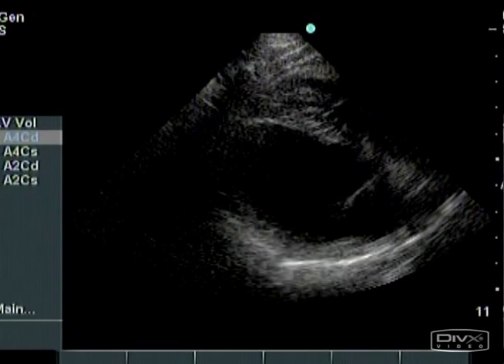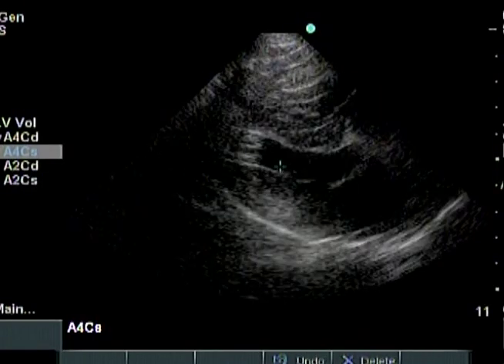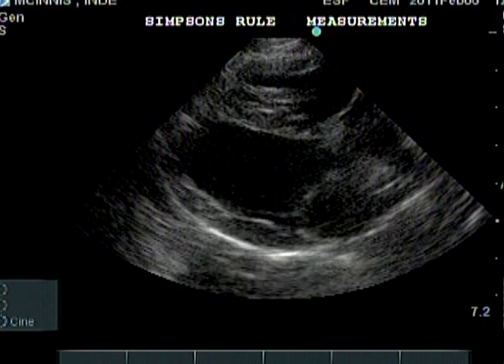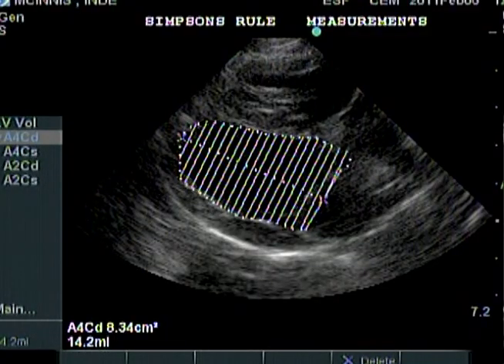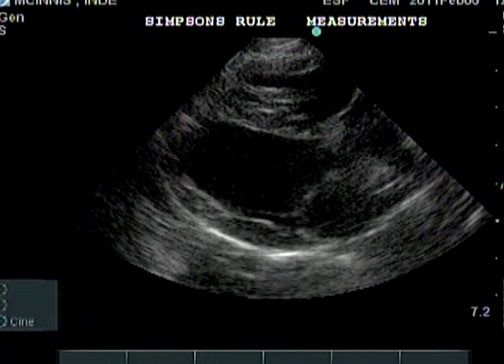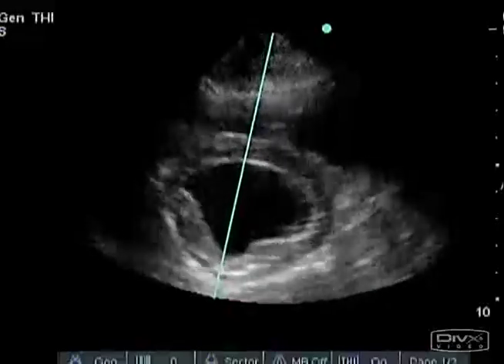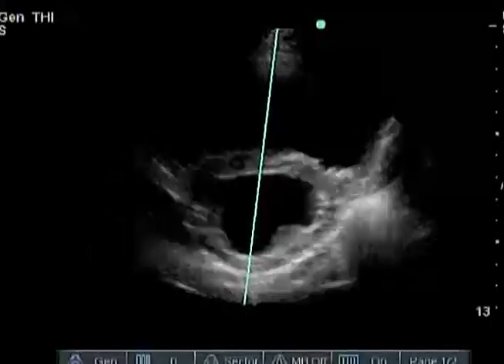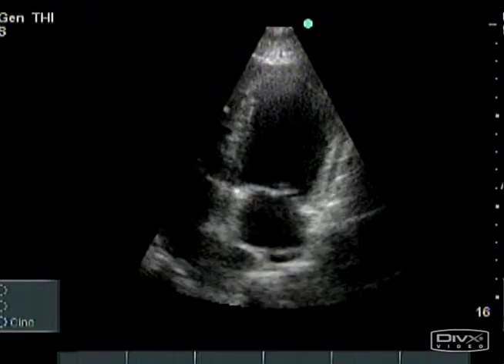17 Simpson's Rule